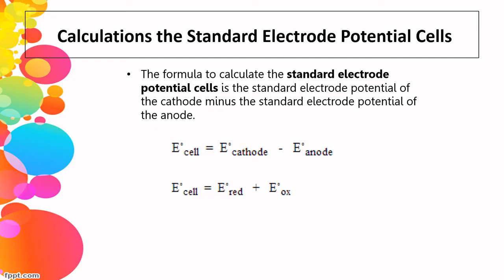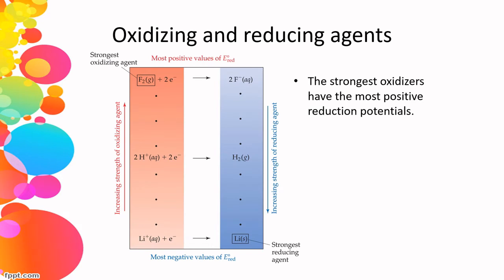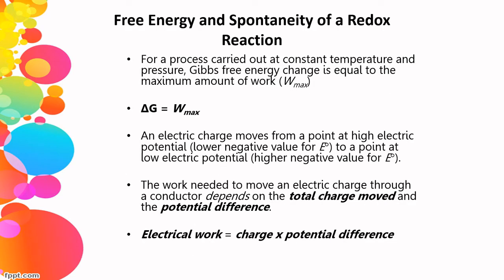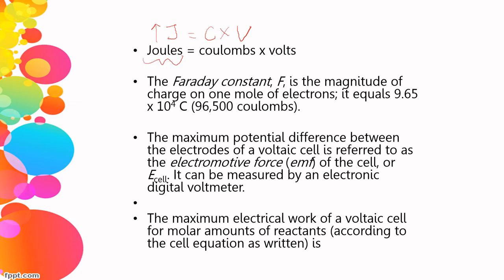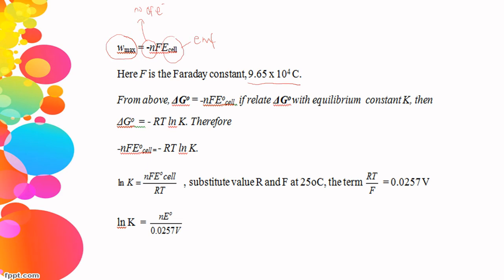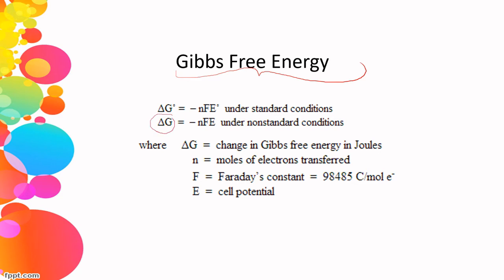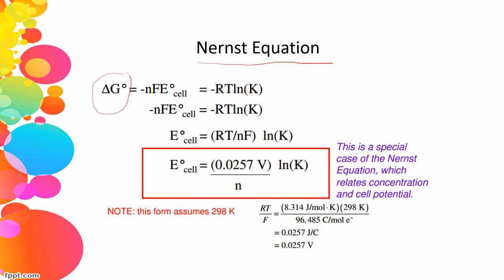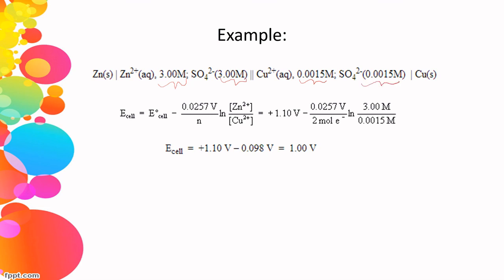LU3 Part 6